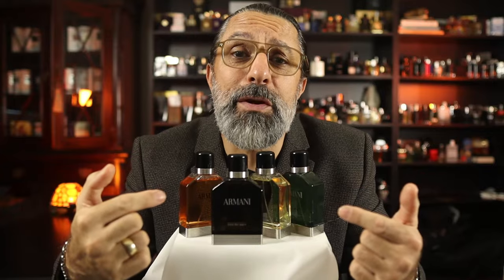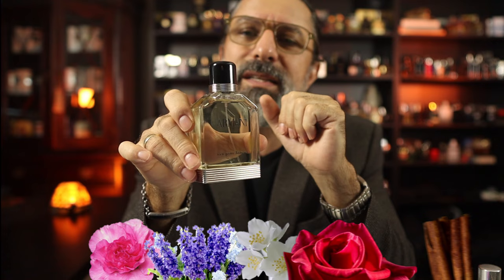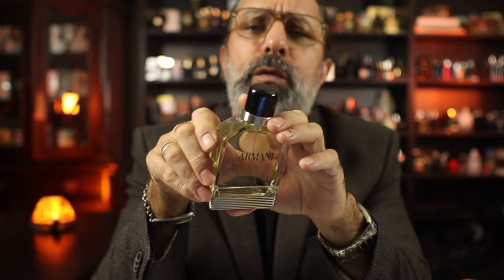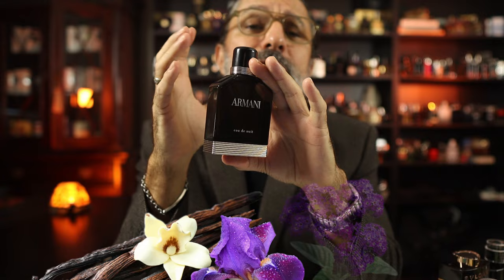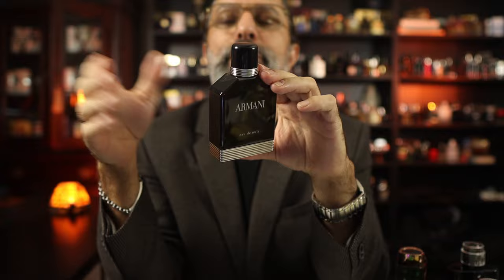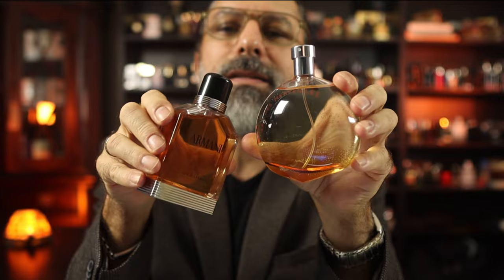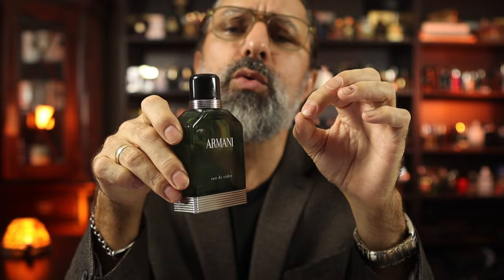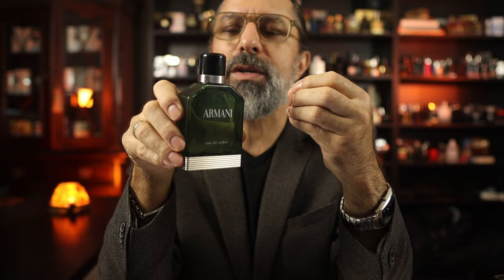ARMANI Pour Homme (the whole line)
The whole Armani Pour Homme line has some fantastic fragrances
With only 5 fragrances this line, it doesn't get mentioned all that much.
Too bad, really, since it features some stellar fragrances, which we will explore in this video.

HERE ARE SOME OF MY OTHER YOU TUBE VIDEOS AND LISTS 👃

Here are the links to my other media stuff. Let's be friends. 👃🏻